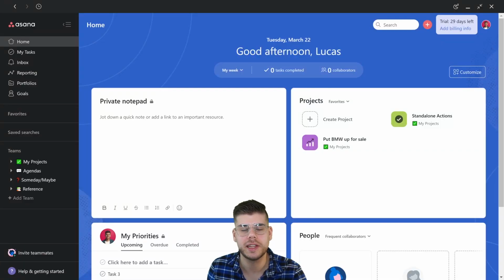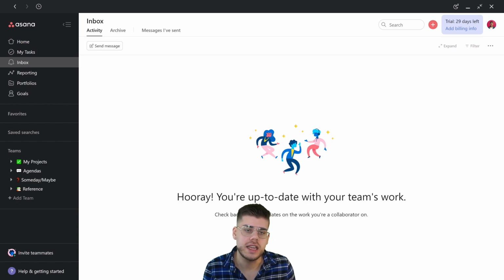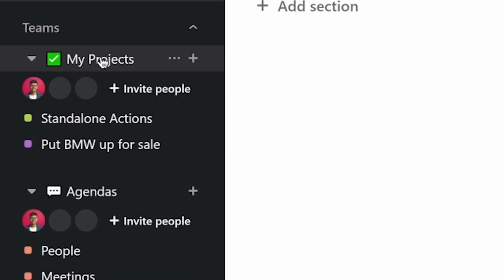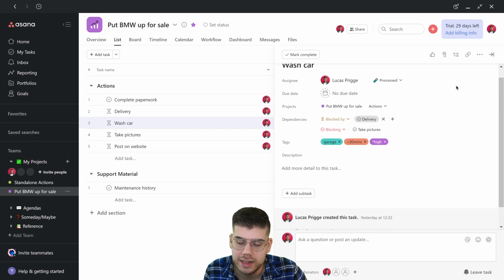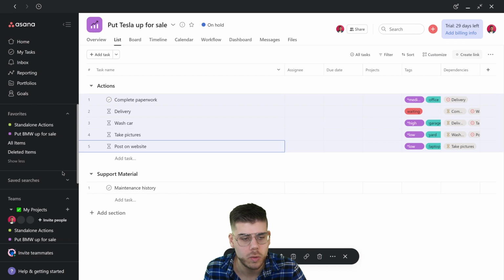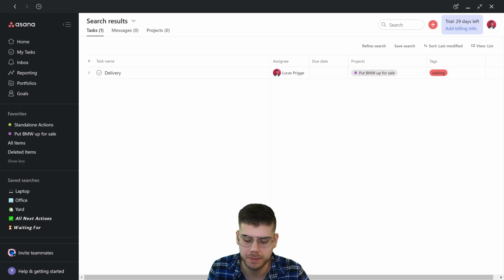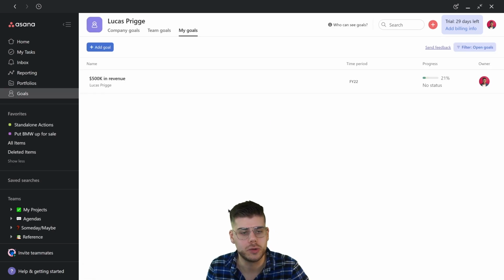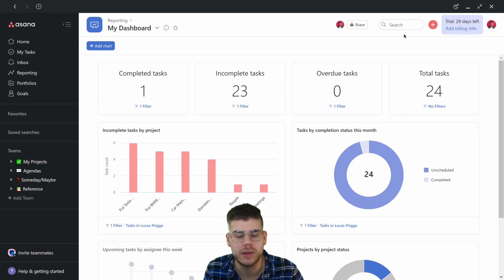How to use ASANA for Getting Things Done (GTD)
In this video, you'll learn how to use Asana to set up a comprehensive GTD system. The video assumes knowledge of the Getting Things Done® methodology!

0:00 Intro
0:46 Settings
3:01 Home Screen
4:25 Asana Inbox
5:13 Capturing (My Tasks)
8:37 Organizing
21:17 Clarifying
23:50 Areas of Focus
25:11 Goals
26:24 Referencing
28:14 Reviewing
28:15 Engaging
29:46 Conclusion